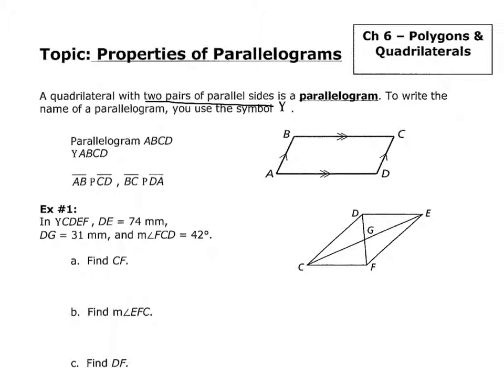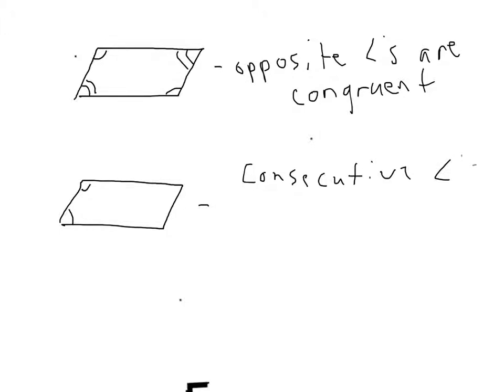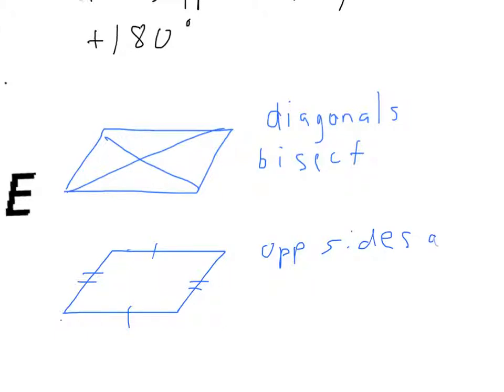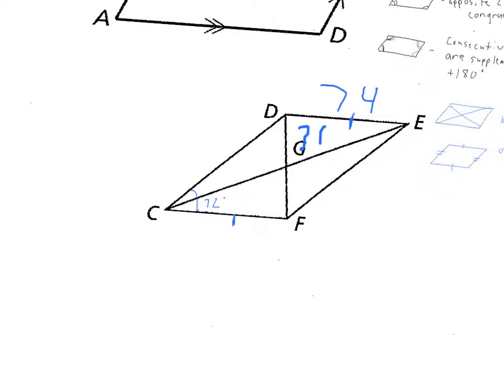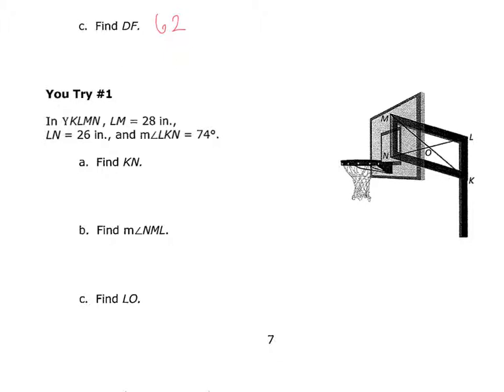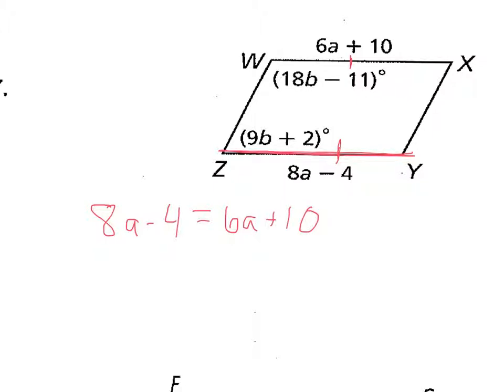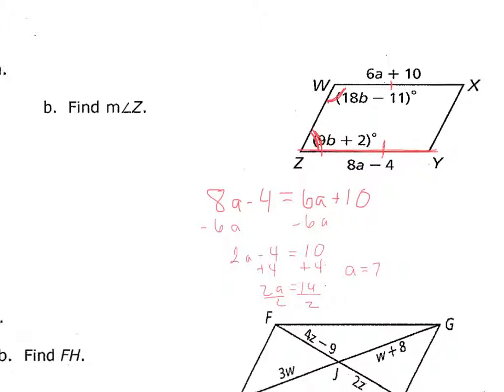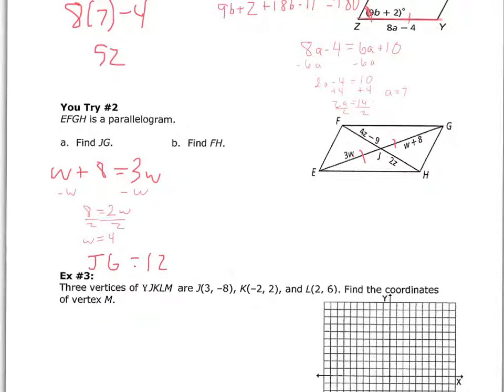Properties of parallelograms